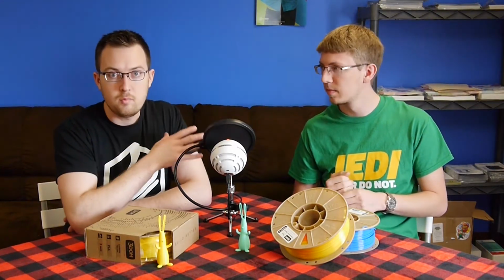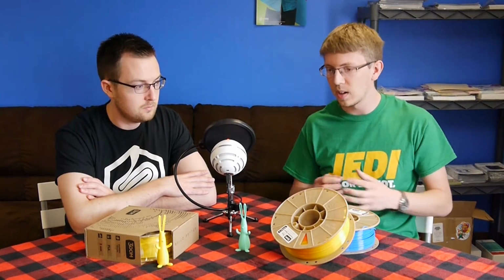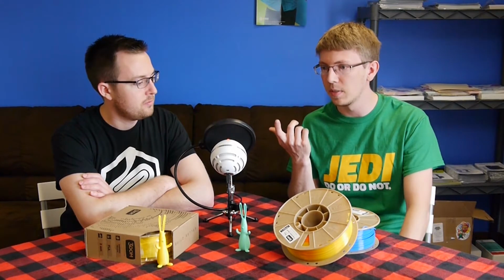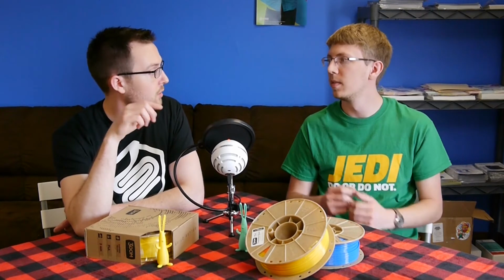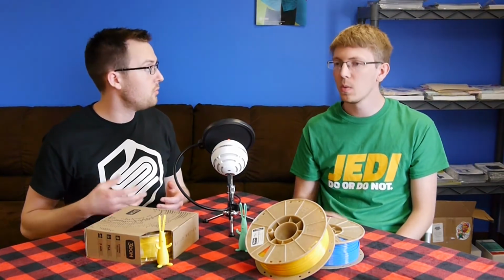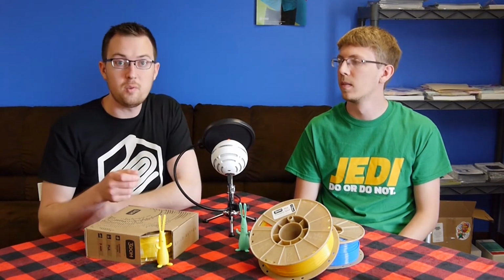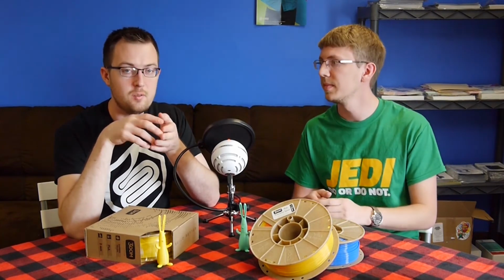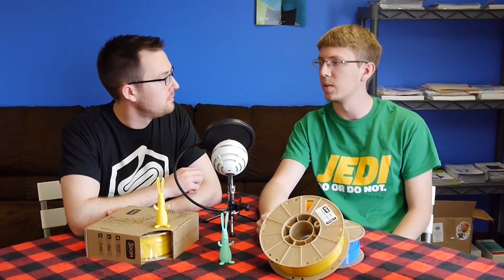F3DPS Episode 34 - 3Dom USA & Quality Filament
Last week, Jake and John debuted 3Dom USA, a sister company of Fargo 3D Printing. 3Dom USA produces high quality filament for FDM/FFF 3D printers. The Eco-Spool is unique in that it is made of 100% bio-based materials and is reusable.
Ovality, diameter and other important factors relating to filament quality are also discussed.